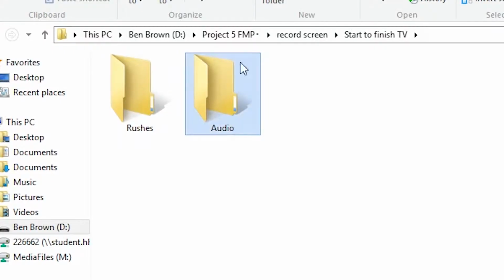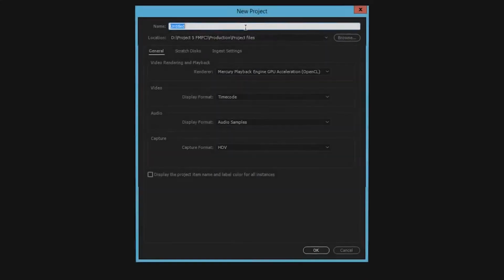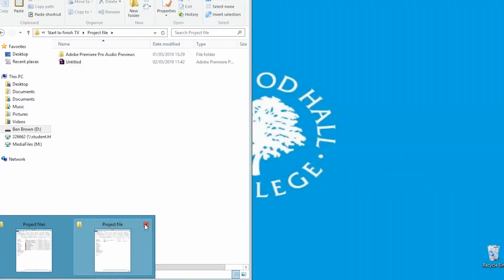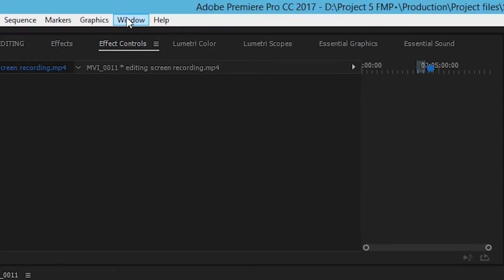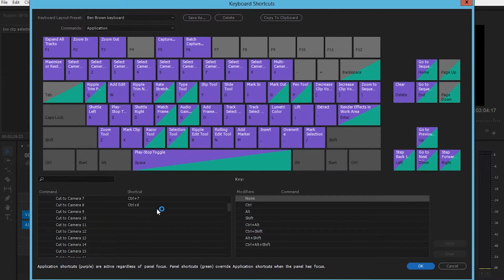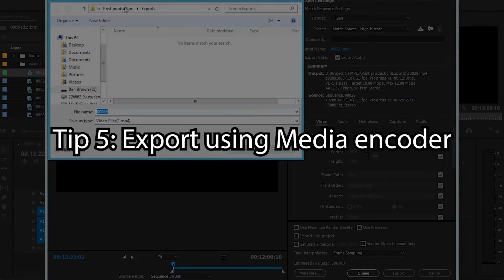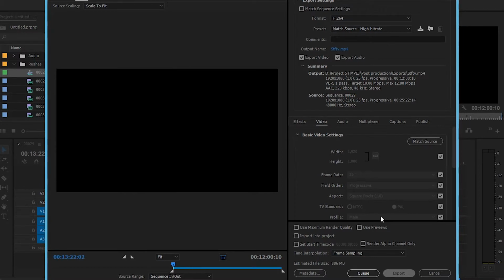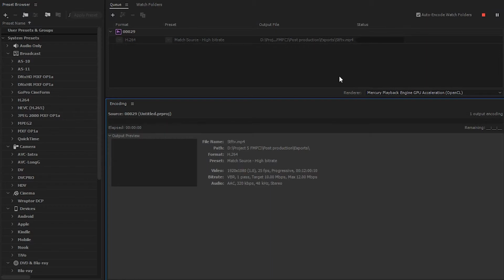5 Tips for FASTER VIDEO EDITING | Start to Finish TV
In this video Ben gives you 5 Tips for FASTER VIDEO EDITING within Adobe Premiere Pro.

This video was a Start to Finish TV production
Hosted by Ben Brown

(I dont get anything from this but you can save yourself £20)